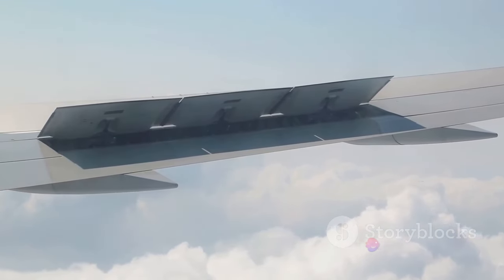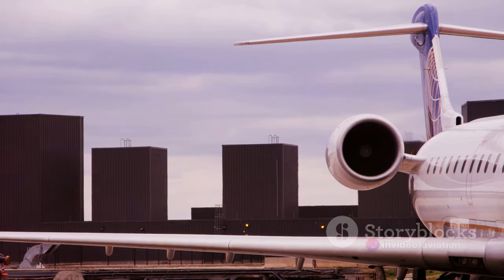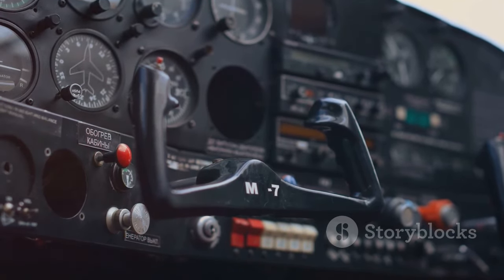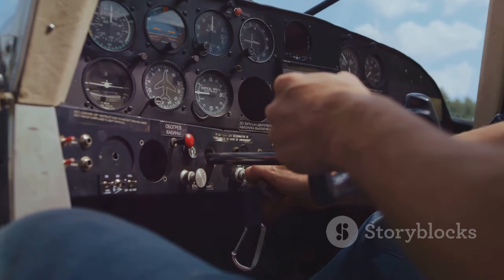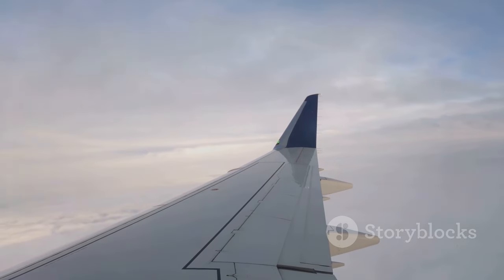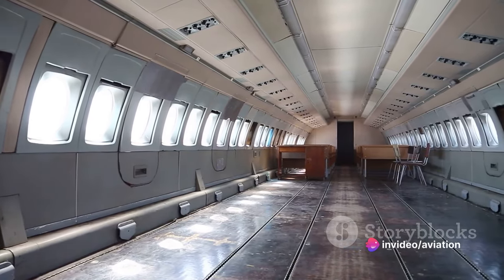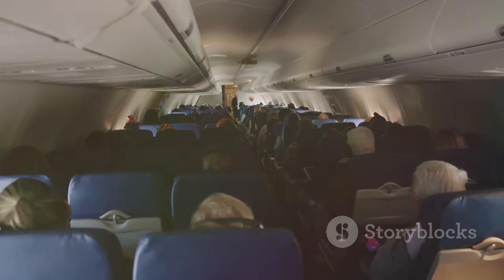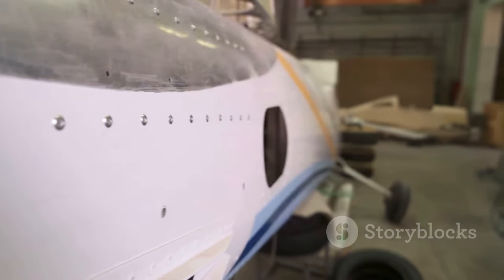Airplane Anatomy: Parts and Functions Explained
In this video, we're delving deep into the world of aircraft to explore the fascinating anatomy of an airplane. Ever wondered how different parts of an airplane work together to make flight possible? Join us as we break down the function of each component in a simple and engaging manner. Whether you're an aviation enthusiast or just curious about how these huge machines stay in the sky, this video is for you. ✈️🔧

OUTLINE:

00:00:00 Introduction and Wings
00:01:59 Vertical and Horizontal Stabilizers
00:03:22 Flaps and Spoilers
00:04:41 Fuselage